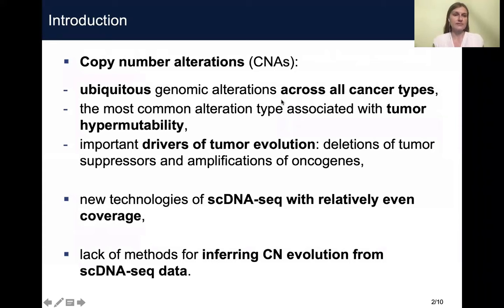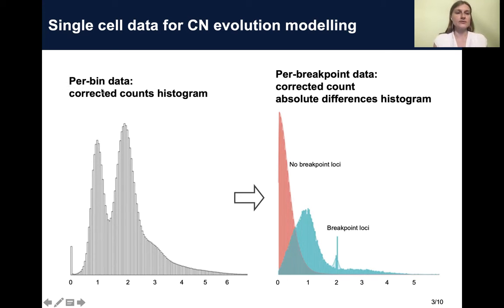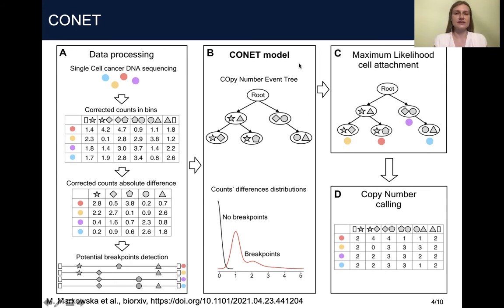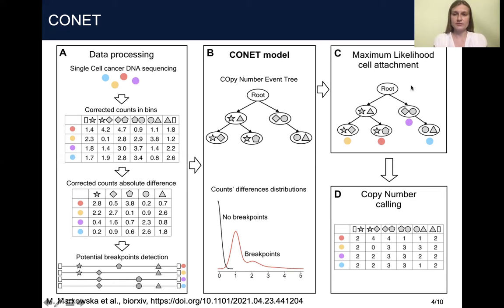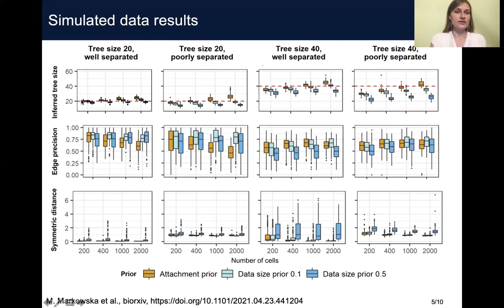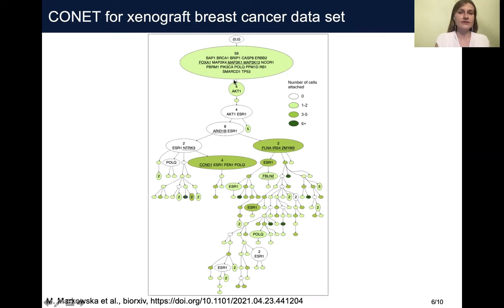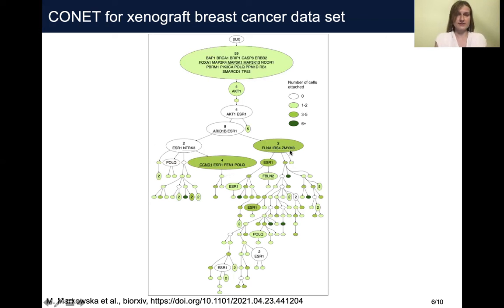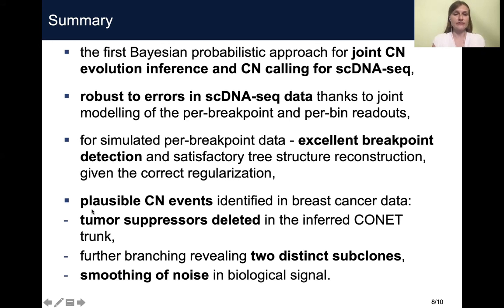CONET: Copy number event tree model of... - Magda Markowska - EvolCompGen - Talk - ISMB/ECCB 2021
CONET: Copy number event tree model of evolutionary tumor history for single-cell data - Magda Markowska - EvolCompGen - Talk - ISMB/ECCB 2021